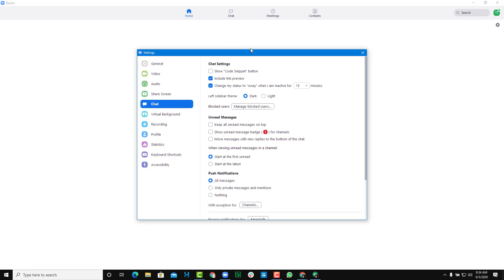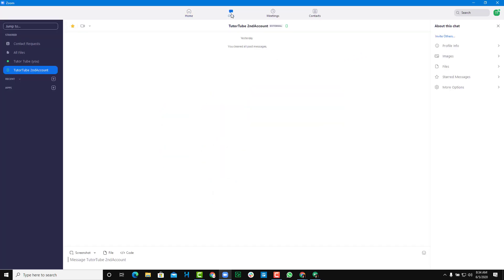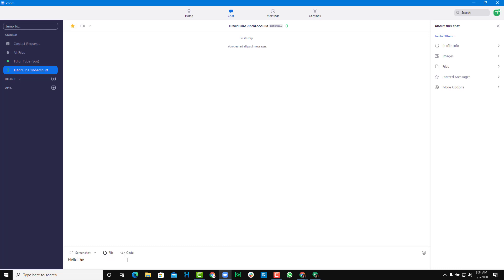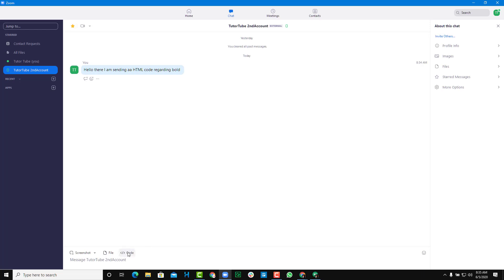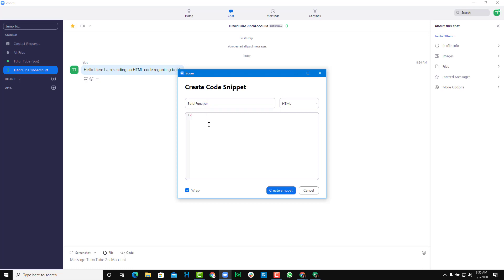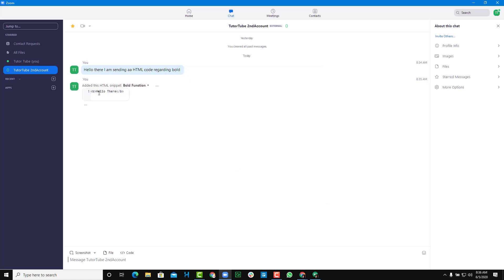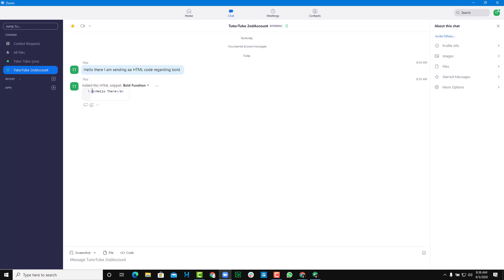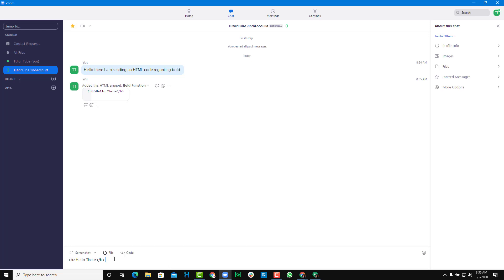Zoom Tutorial - Lesson 30 - Chat Code Snippet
In this tutorial, we will be discussing about Chat Code Snippet in Zoom

Learn the basics of using Zoom including how to join meetings, host meetings, schedule meetings and adjust zoom settings.

This lesson has been made using Zoom Applciation for Windows but is applicable for Mac Version of Zoom Application as well.